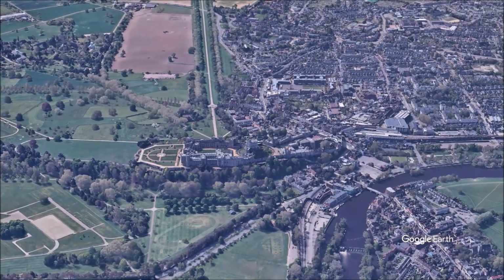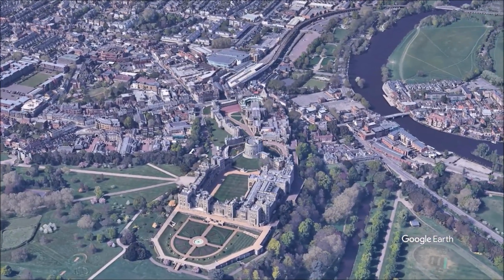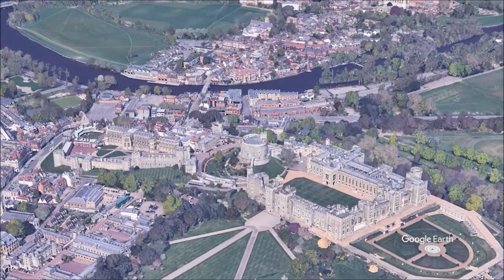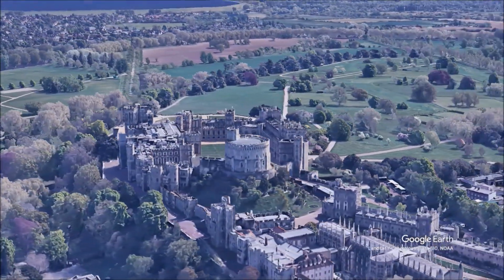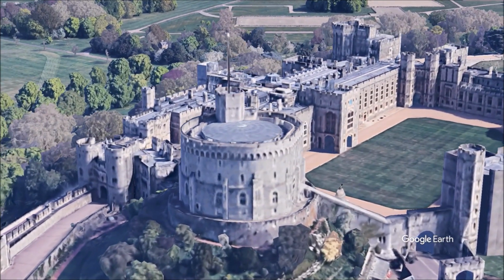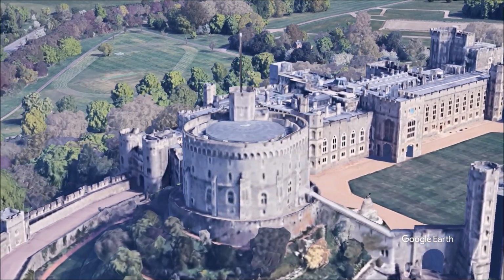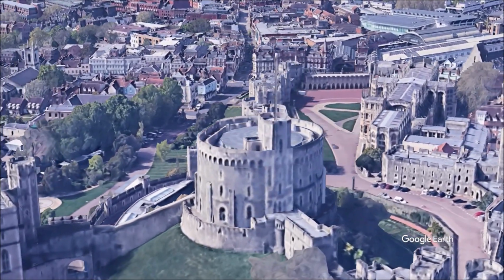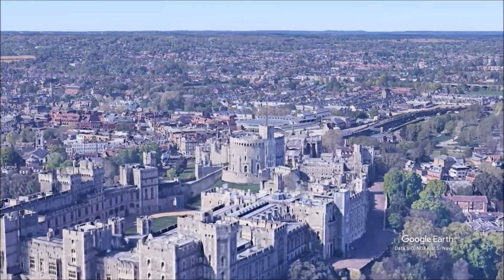Windsor Castle is a royal residence at Windsor in England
Windsor Castle is a royal residence at Windsor in the English county of Berkshire. It is strongly associated with the English and succeeding British royal family, and embodies almost a millennium of architectural history.

The original castle was built in the 11th century, after the Norman invasion of England by William the Conqueror. Since the time of Henry I (who reigned 1100–1135), it has been used by the reigning monarch and is the longest-occupied palace in Europe. The castle's lavish early 19th-century state apartments were described by the art historian Hugh Roberts as "a superb and unrivalled sequence of rooms widely regarded as the finest and most complete expression of later Georgian taste". Inside the castle walls is the 15th-century St George's Chapel, considered by the historian John Martin Robinson to be "one of the supreme achievements of English Perpendicular Gothic" design.

Thanks and credit to Google Earth Studio for this aerial video.